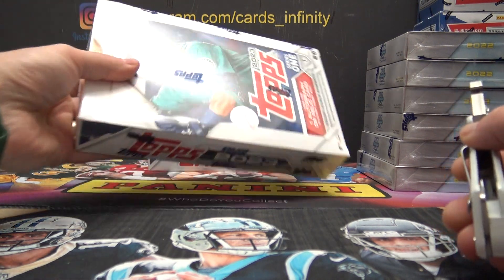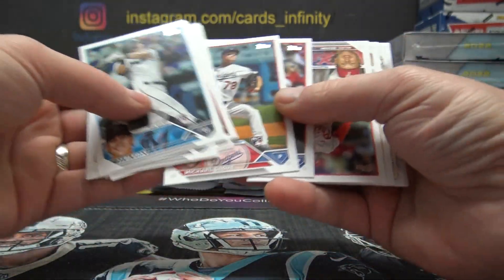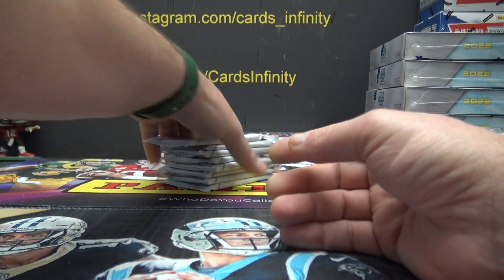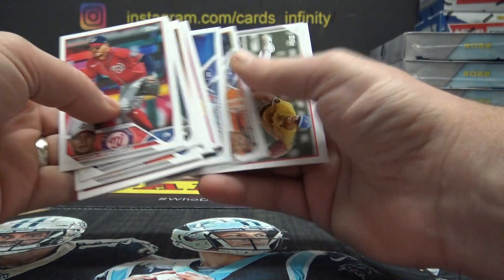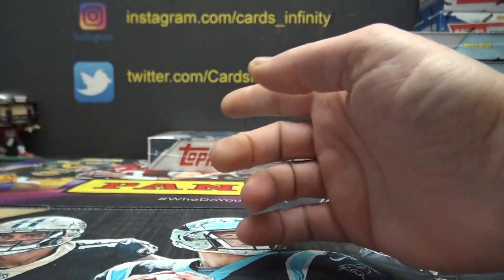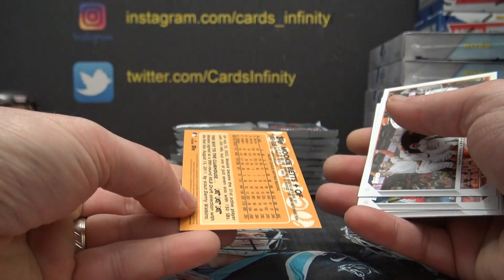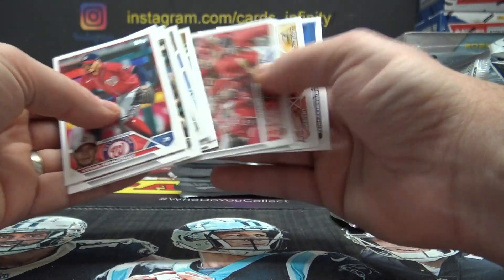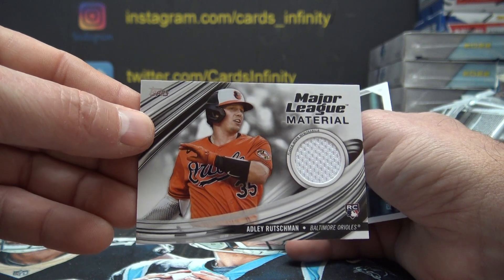Barry's 2023 Topps Series 1 MLB Baseball Hobby 2 Box Break